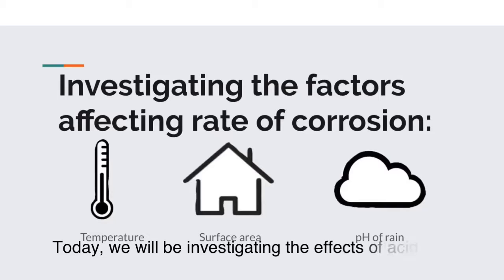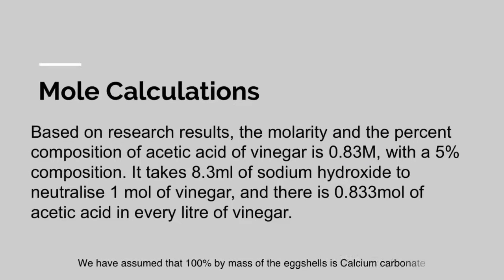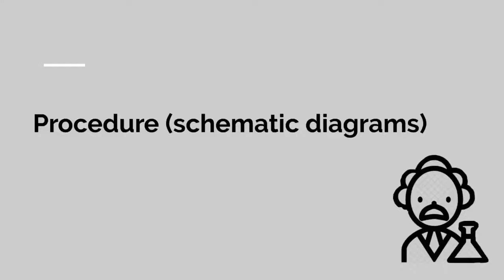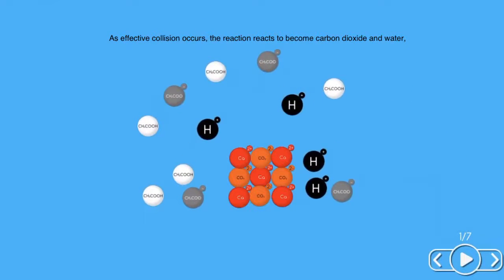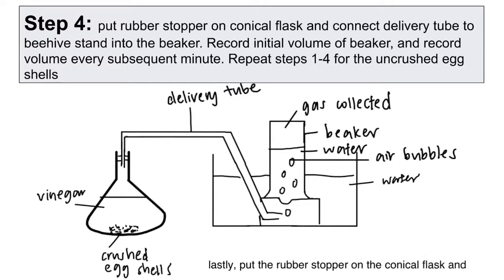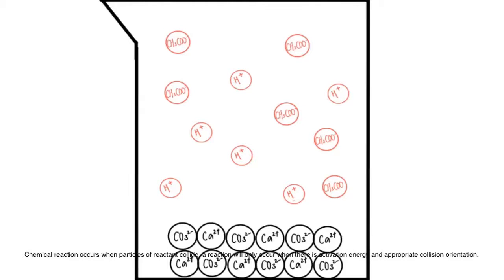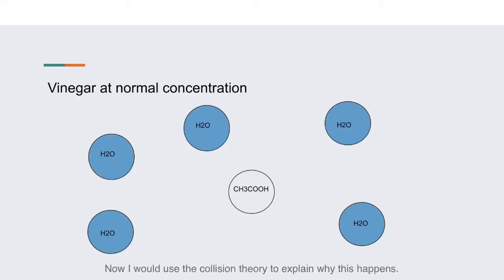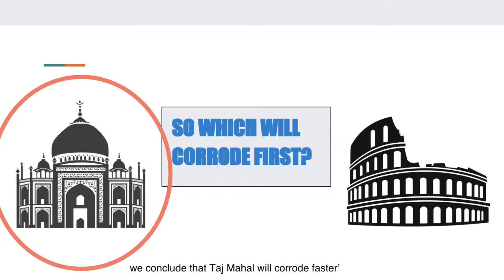Chemistry Authentic Task (3K-7,16,26)